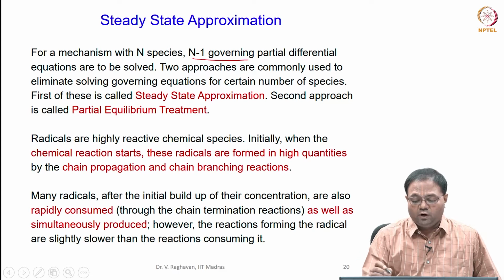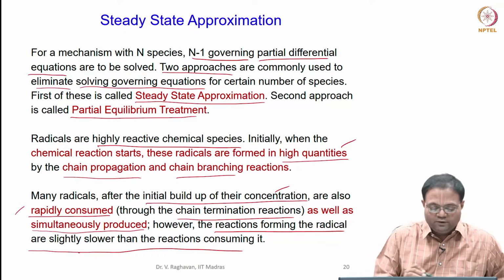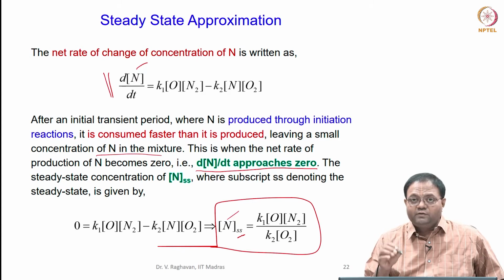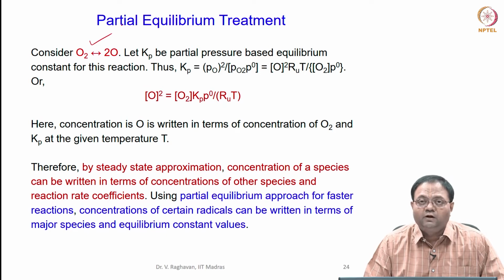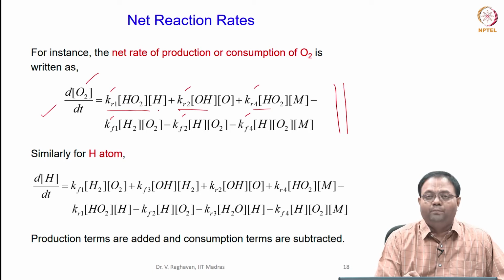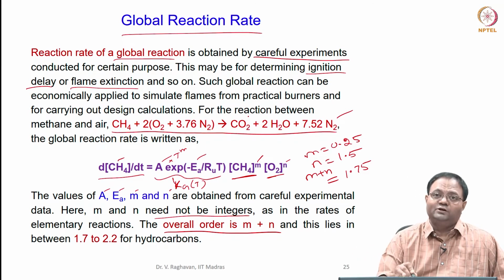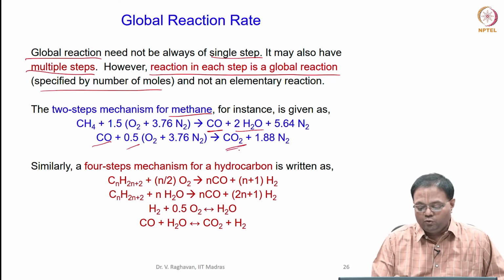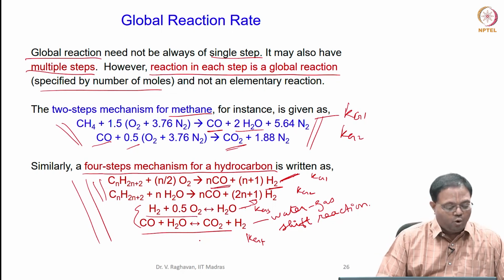Fundamentals of combustion kinetics - Part 3 - Steady state and partial equilibrium approximation